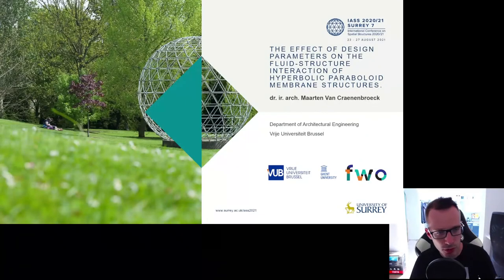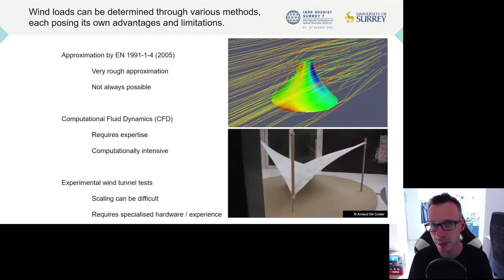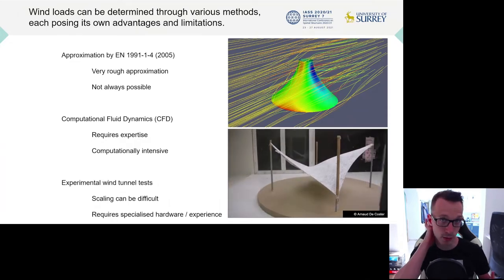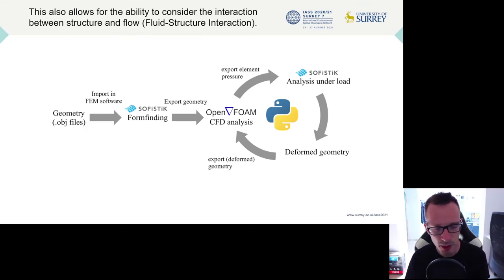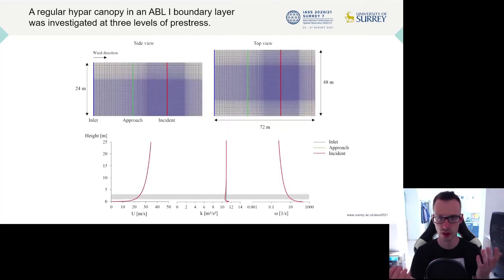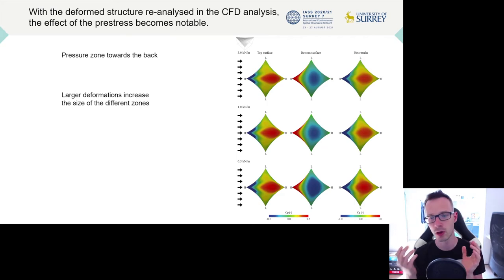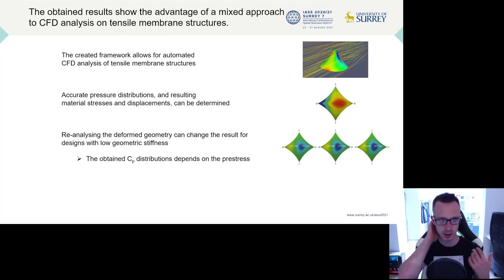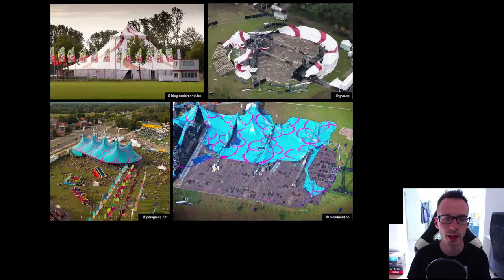The effect of design parameters on hyperbolic paraboloid membrane structures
Parallel Session 34, Wind engineering and CFD simulation

Maarten Van Craenenbroeck, Marijke Mollaert and Lars De Laet (VUB & Ghent University) present their work on aerodynamics.

Tensile membrane structures provide a unique combination of properties which, at the same time, introduce some design challenges when it comes to dynamic loads such as wind loads. Not only is it challenging to estimate pressure distributions for the complex double curved geometries using the principles established in EN 1991-1-4, but the inherent flexibility also makes these structures interact with the surrounding flow. This video presents a semi-dynamic analysis method combining Computational Fluid Dynamics with structural analysis. The created Fluid-Structure Interaction framework provides accurate pressure distributions for both open and closed geometries while the effect of the displacements on the surrounding flow and obtained pressure fields can be assessed by re-introducing the deformed geometry in the CFD analysis.
The results show that the created framework can provide accurate pressure distributions, and that -depending on the prestress- it can be beneficial to consider the effect of displacements on the pressure field.

Watch their presentation on "The effect of design parameters on the Fluid-Structure Interaction of hyperbolic paraboloid membrane structures" from the Spatial Structures 2020/21 Conference.